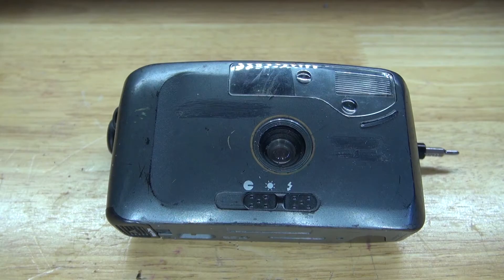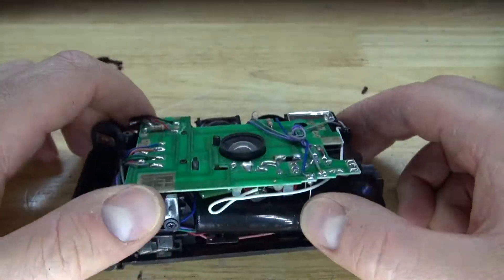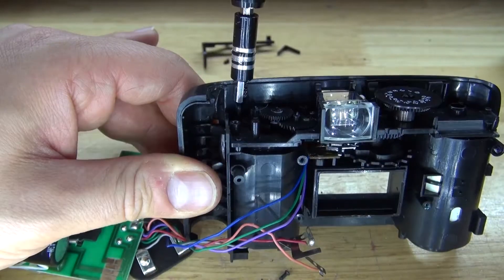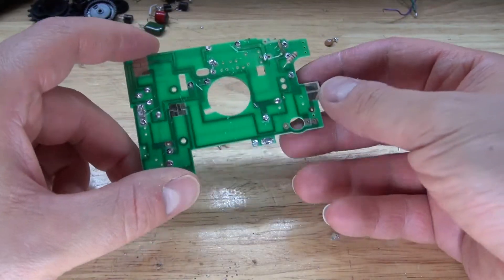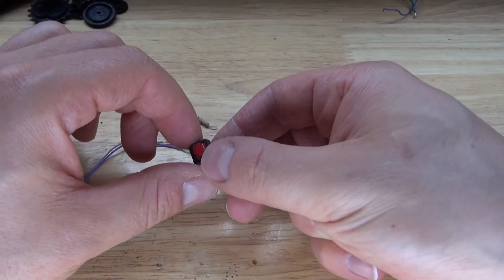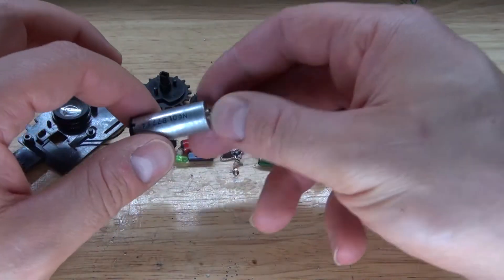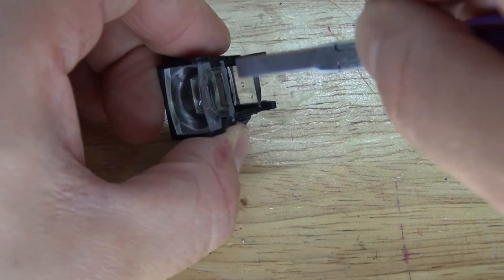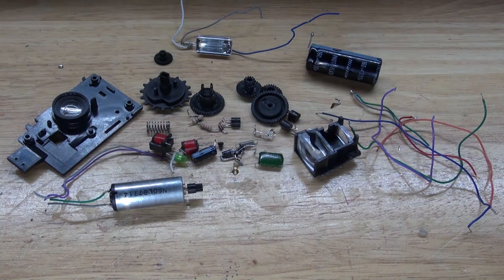Old 1990s 35mm Film Camera Teardown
This is what is inside of an old 35mm camera.